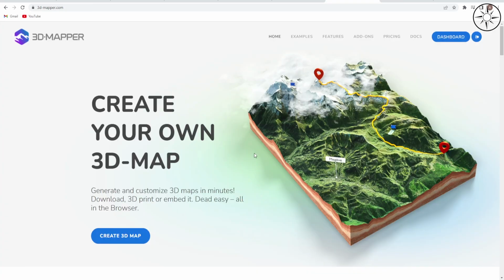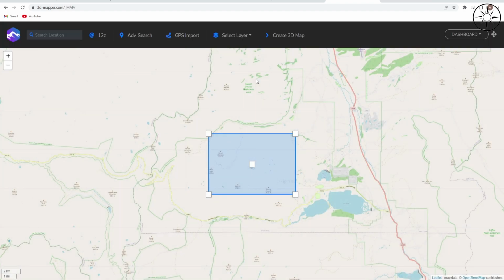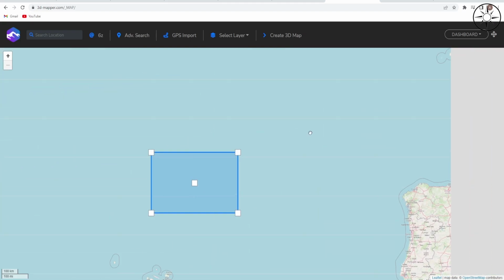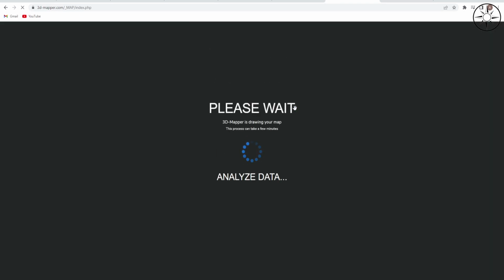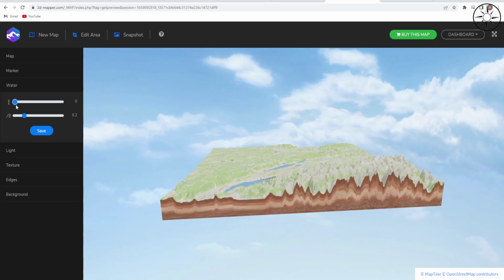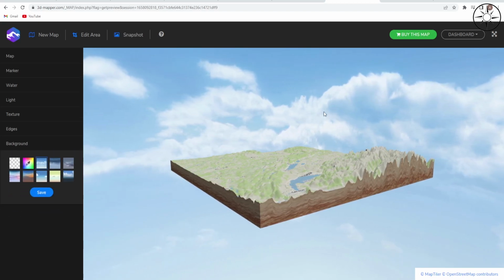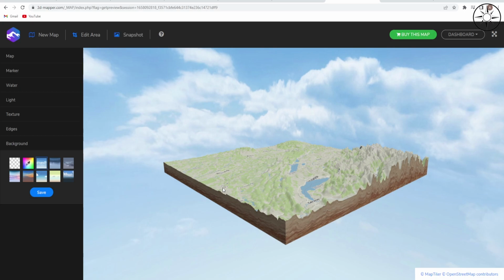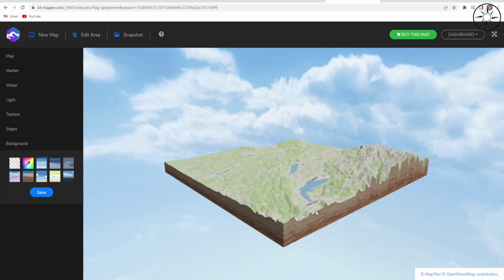Generate 3D terrain for free without software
In this short tutorial we are going to discover an easy way to generate a 3D terrain model for any location on earth for free without using any software.